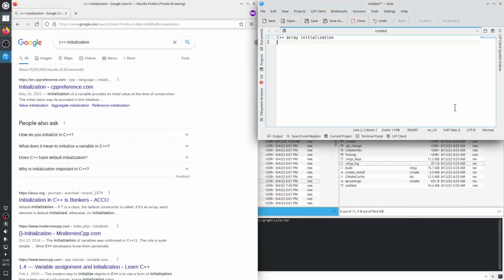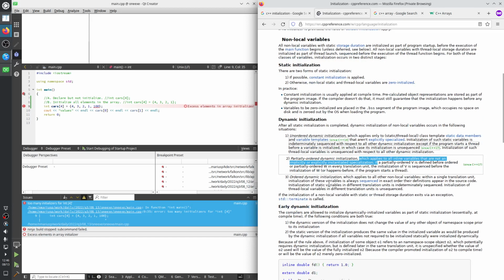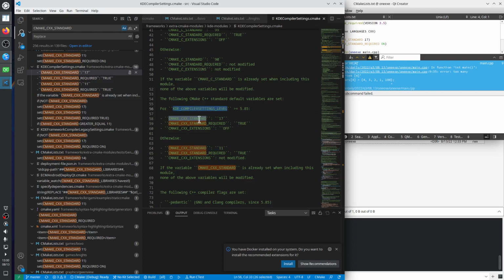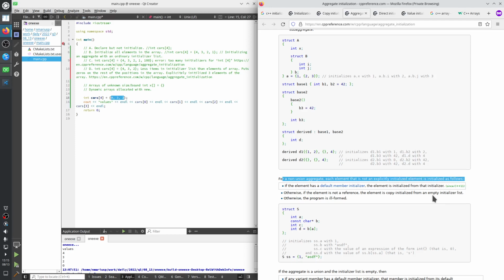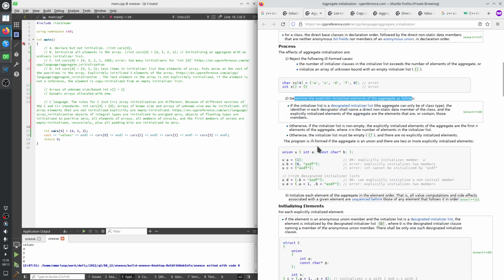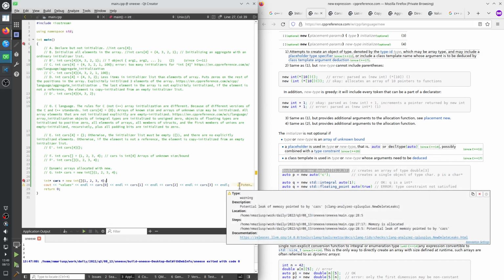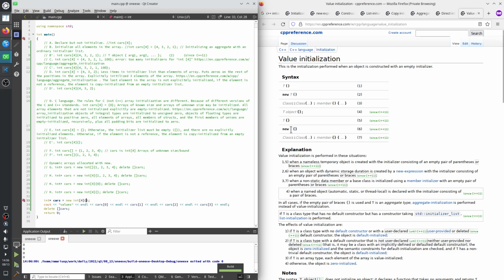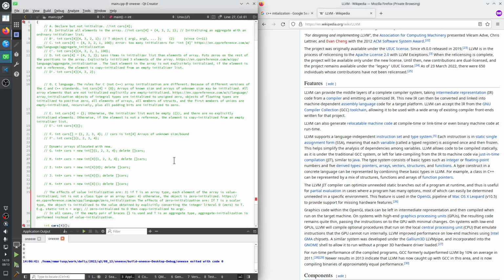Modern C++ syntax for array initialization - August 2022 - 45c173ac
If you declare a local array variable (e.g. int cars[4];) in C++, the elements will have not initialized values.